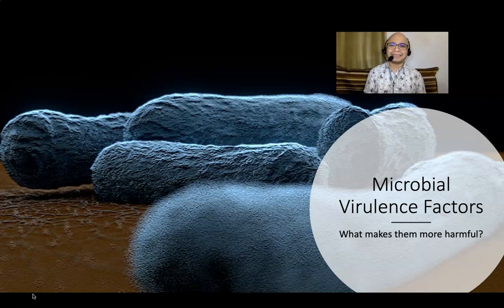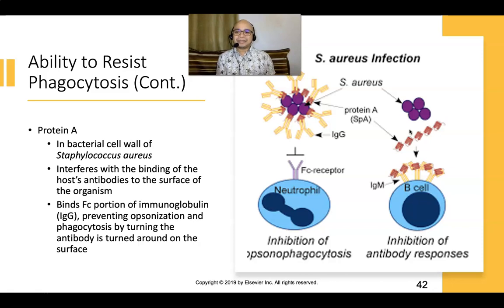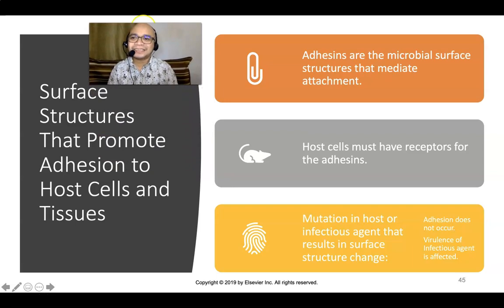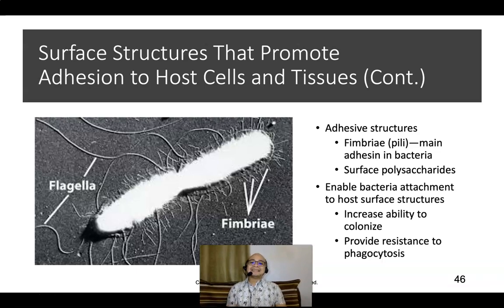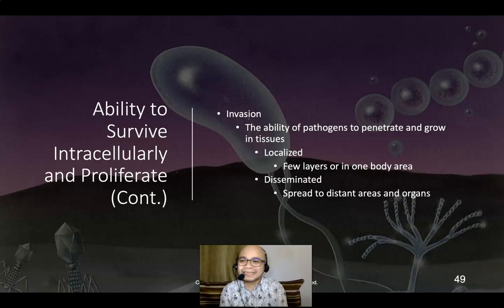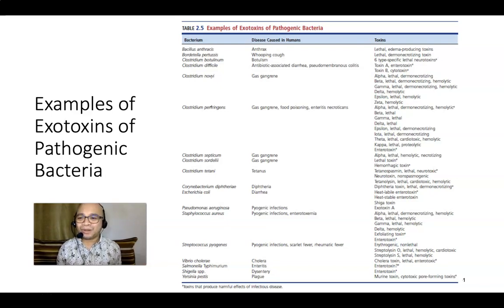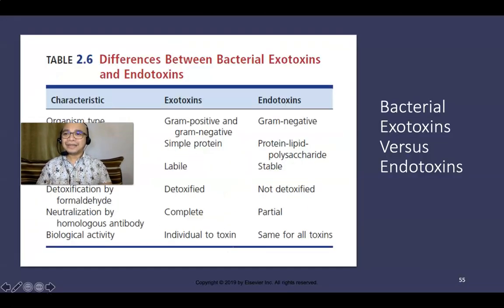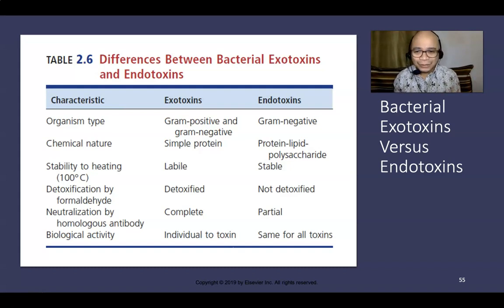Major Virulence Factors